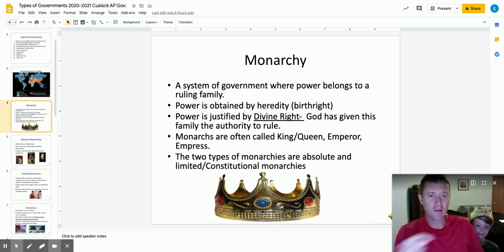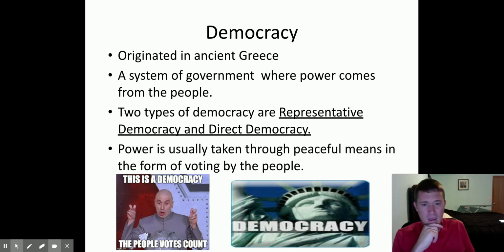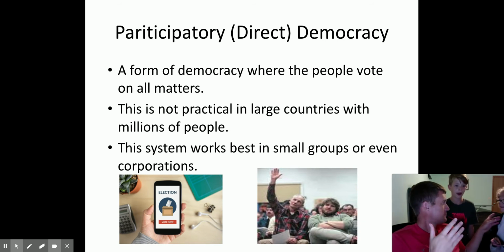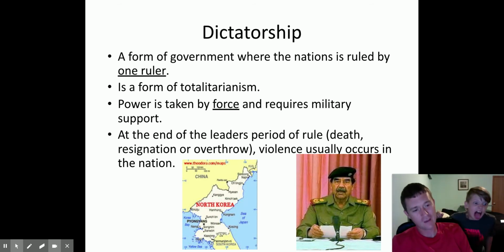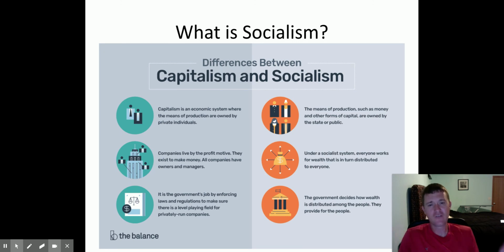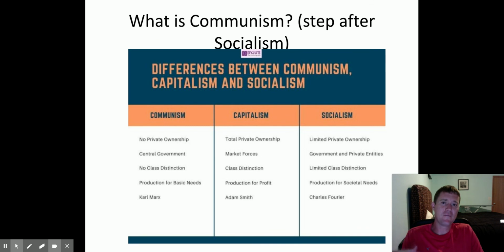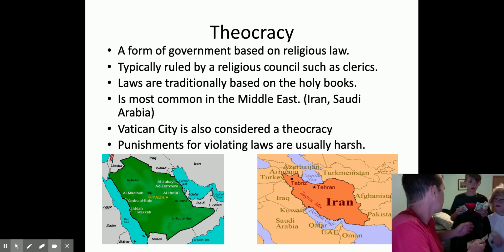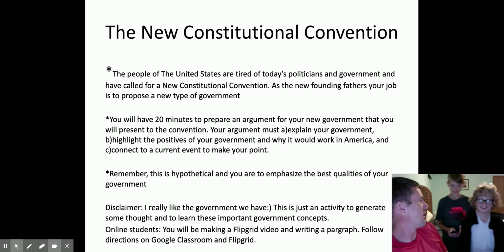Types of Government explained with the kids and some Hamilton parodies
Types of government explained- Thanks Carson and Connor (and Hamilton) for the help.